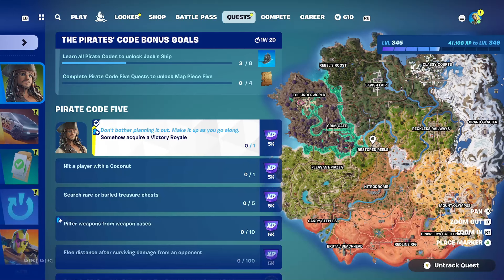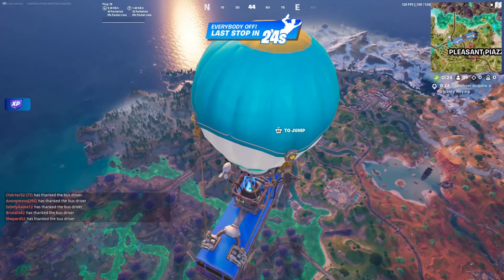Cursed Sails Pirate Code Five: Easiest Way To Finish "Somehow Acquire A Victory Royale" Quest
New cursed sails quest.

SOCIAL MEDIA
Fortnite Support-A-Creator Code (EpicPartner): CODY-72